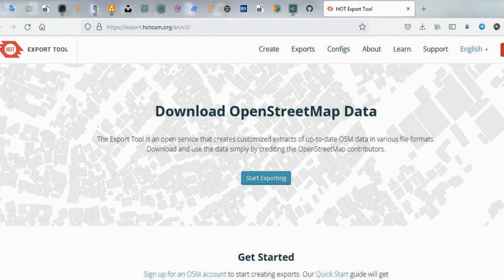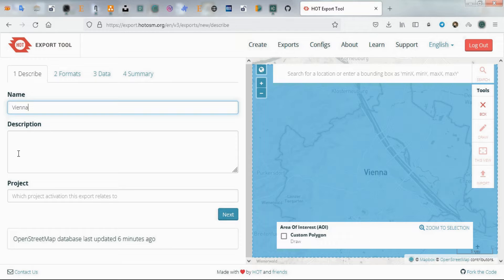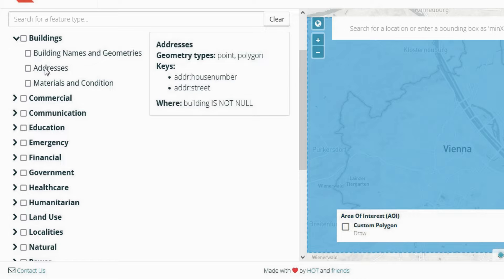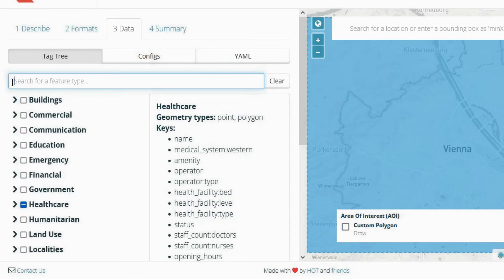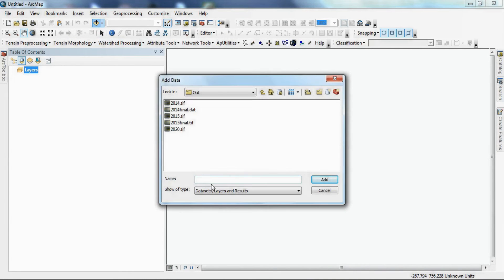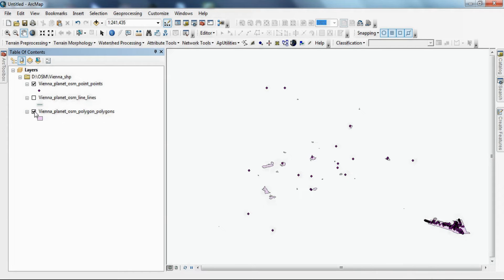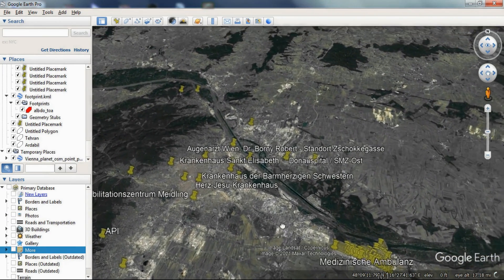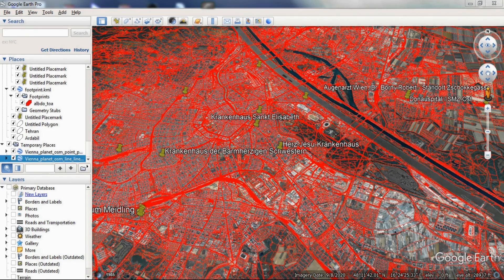Open Street Map (OSM) Data: introduction & download data (Shp,KML,etc.)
OpenStreetMap (OSM) is a source to download free editable geographic data of the world. The creation and growth of OSM have been motivated by restrictions on the use or availability of map data across much of the world, and the advent of inexpensive portable satellite navigation devices. working with the OSM & downloading data in different shapes (Point, Line, Polygon) have been covered in this video that helps you to easily find and download your data based on your need and the required formats such as shapefile, KML, etc. The OSM is one of the useful sources that we recommend using. if you have any questions, you can leave a comment and ask your question.